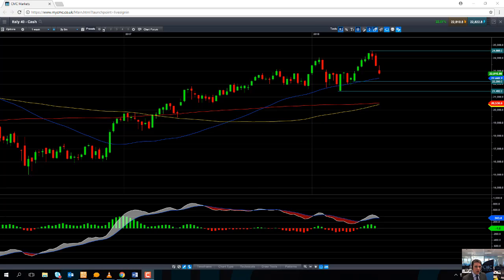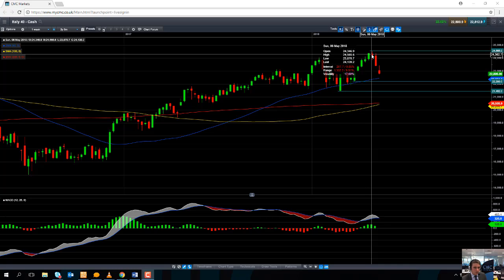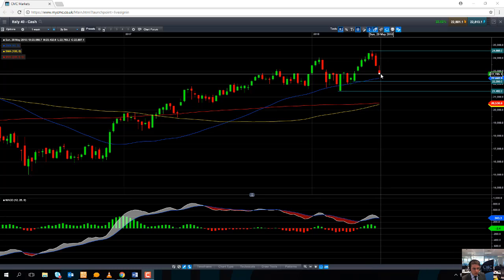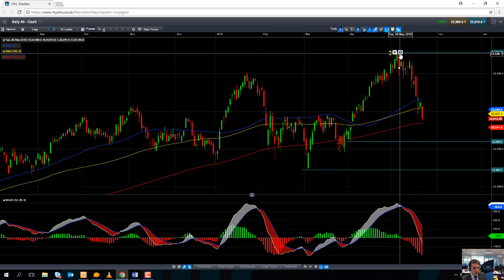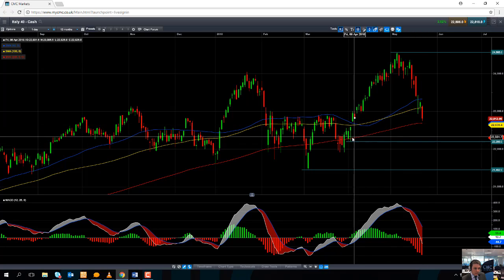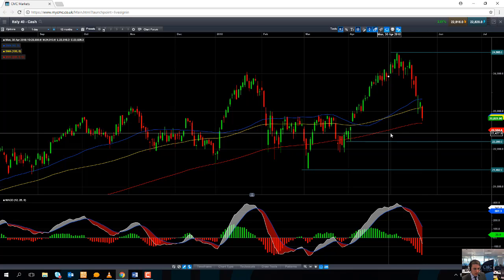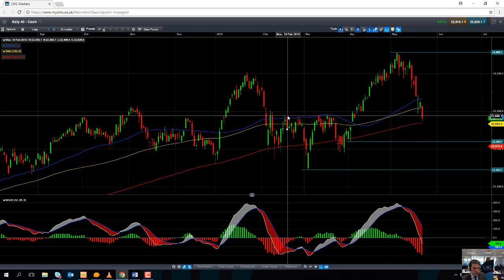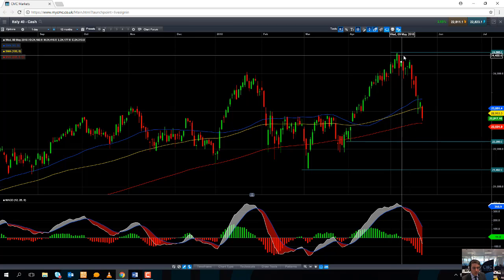Will the FTSEMIB continue its move lower 23rd May 2018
David talks about the political uncertainty in Italy and discusses the possibility of the bearish move in the FTSEMIB continuing. Get the latest daily analysis on products such as US30, UK100, Japan225, USD/JPY, EUR/USD, GBP/USD, Crude oil and Gold via our CMC TV playlist.